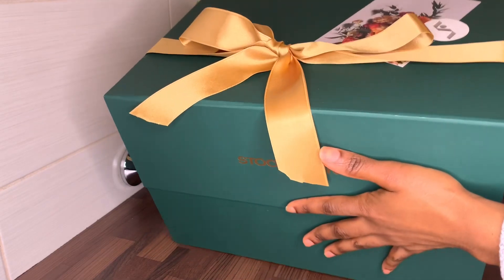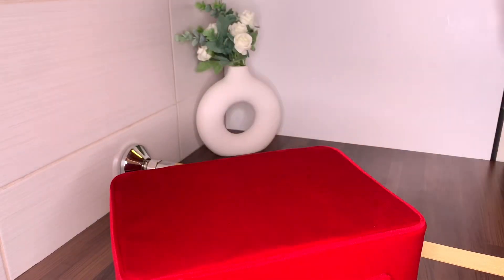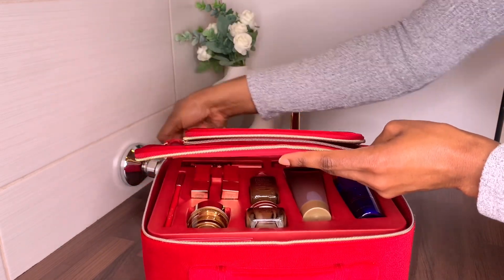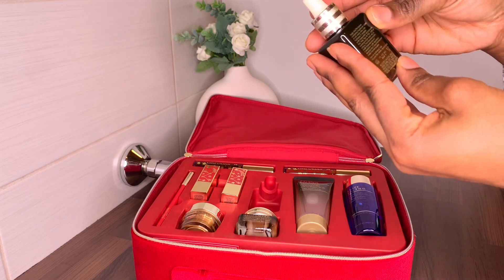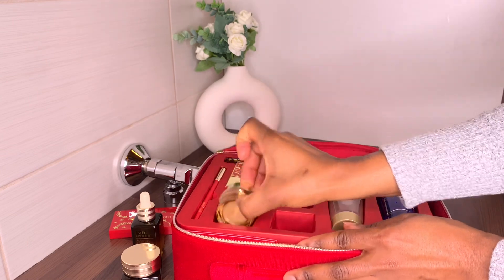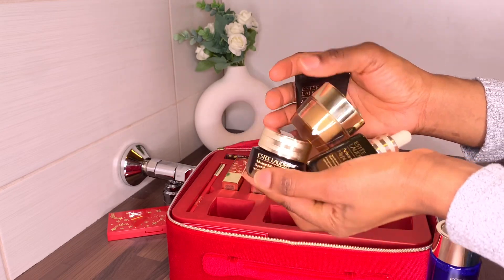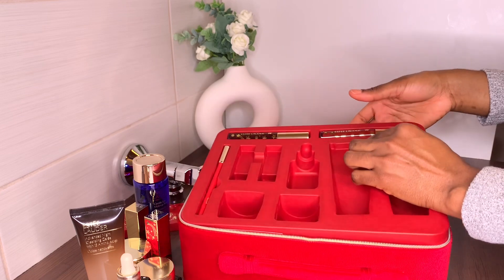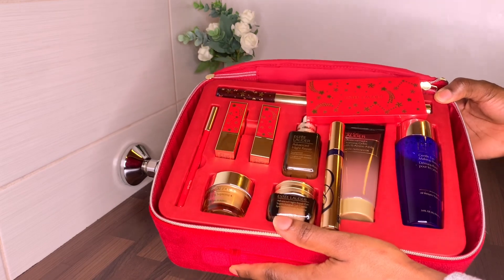Estée Lauder blockbuster christmas gift box 2023